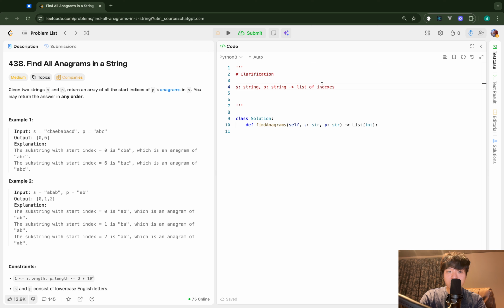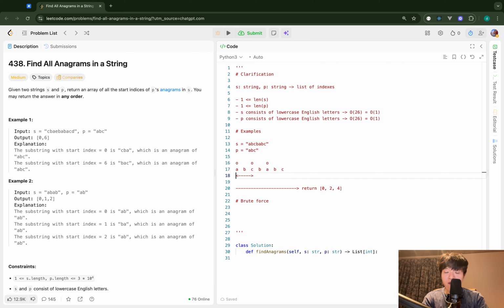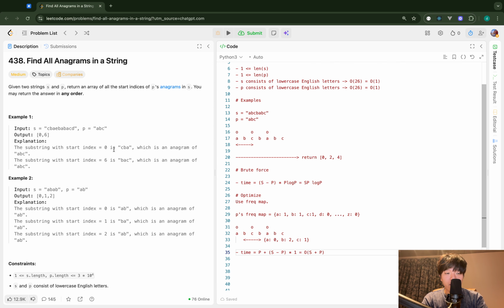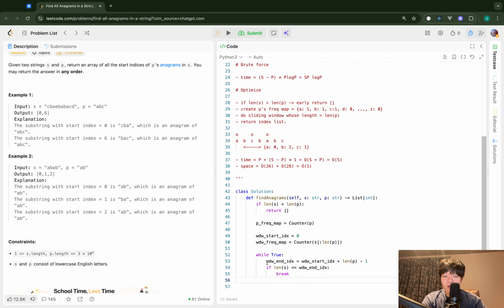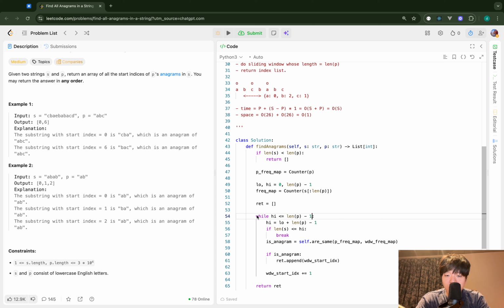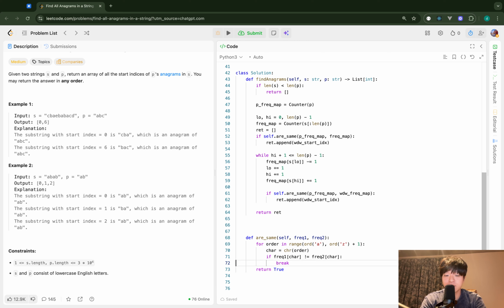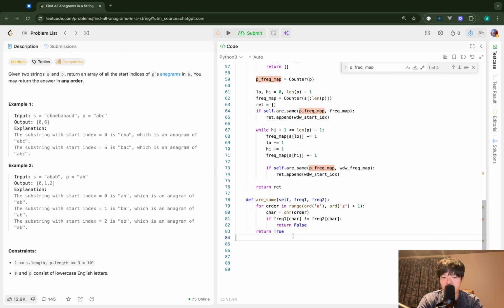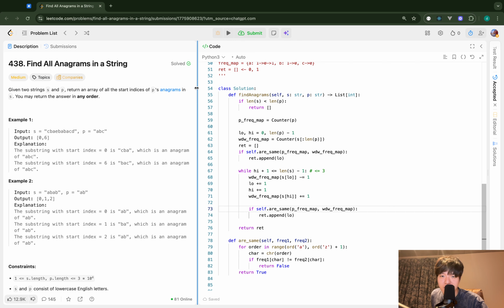Find All Anagrams in a String (LeetCode)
🎙️Sorry for the bad audio. I accidentally used my Mac’s built-in microphone.

# Appendix

If there are non-constant amount of char types which form string s, implement in this way.

I noticed that I can keep track of just the number of missing unique chars in string p.